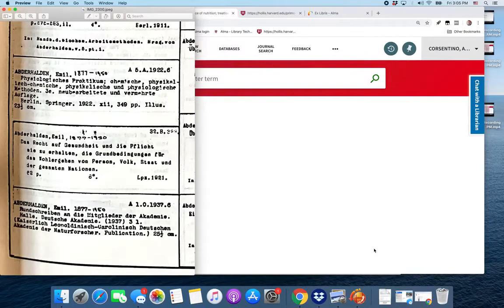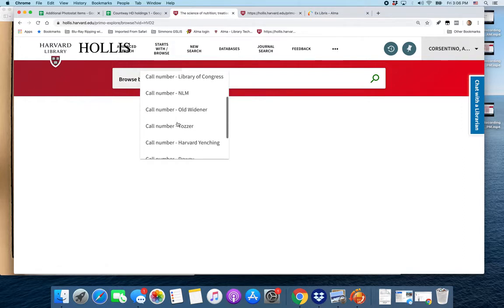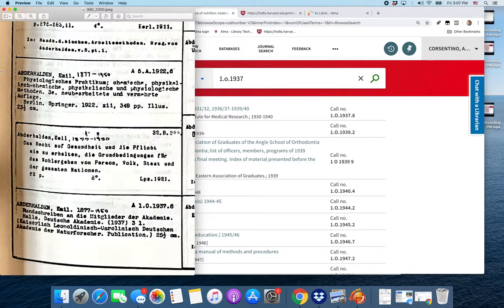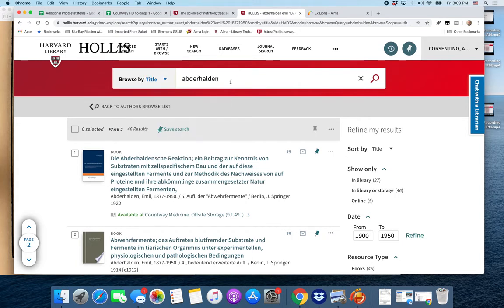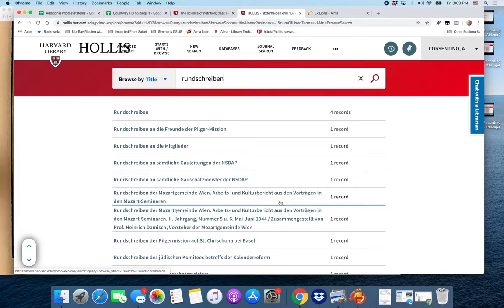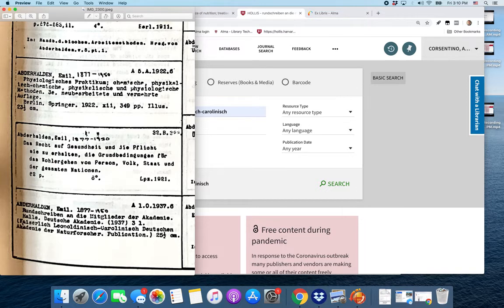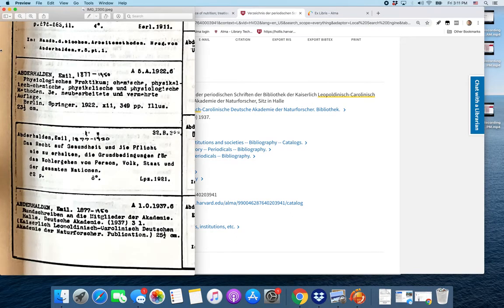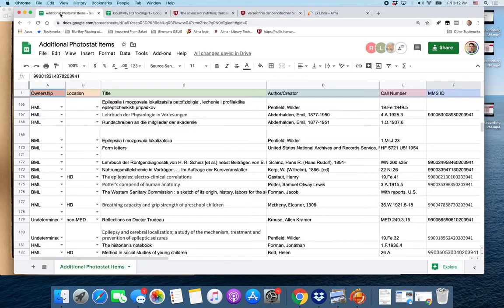HD Photostat Screencast 4: A hard case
In this screencast I discuss one of the more puzzling cases I have encountered, as an illustration of the variety of search techniques you can bring to bear in tracking down a record in the catalog.